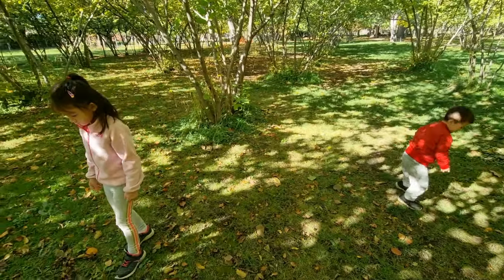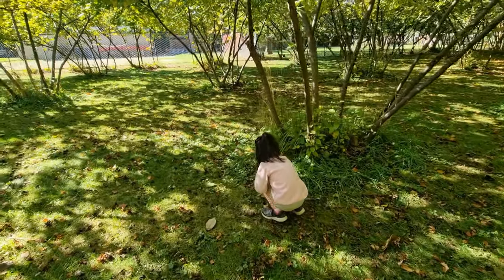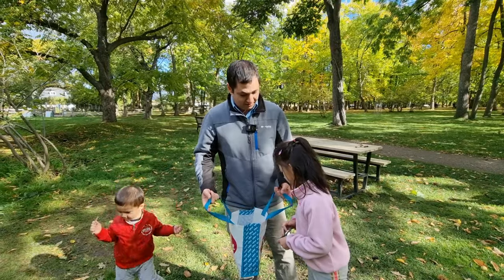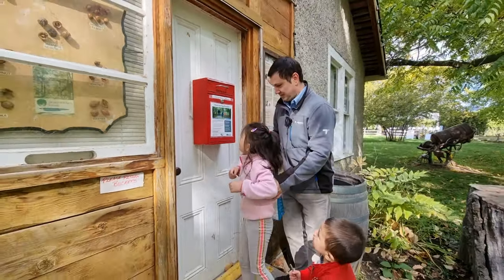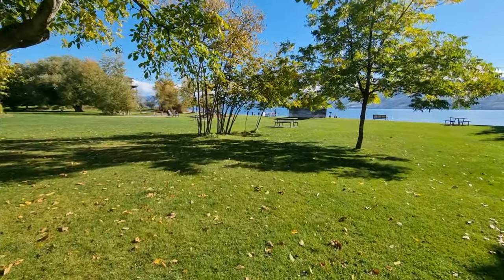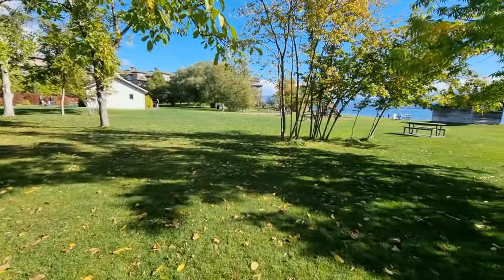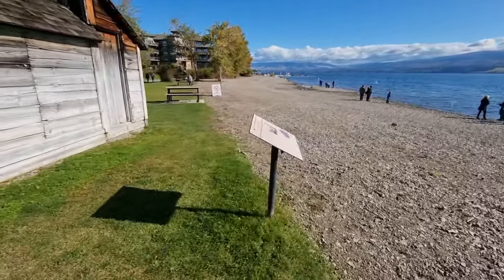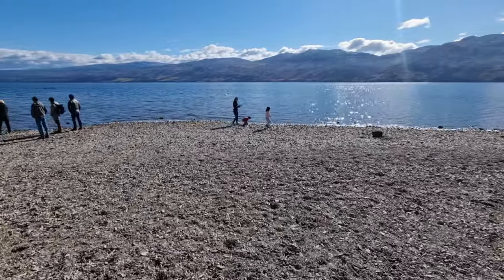Fall Activities with Kids in Kelowna 🎃🍂 Gellatly Nut Farm, Scandia Game & Arcade, Don O Ray Farms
Great fall activities to spend your Thanksgiving long weekend with kids and family.
1. Don-O-Ray Farms
3443 Benvoulin Rd, Kelowna

2. Scandia Golf & Games
2898 Hwy 97 N, Kelowna

3. Gellatly Nut Farm Regional Park
2375 Whitworth Rd, West Kelowna

❥JP Letnick PREC*
REALTORS®
Sage Executive Group - Letnick Estates
Wechat:  JP_Letnick1
Address: 108-1980 Cooper Rd, Kelowna, BC V1Y 8K5